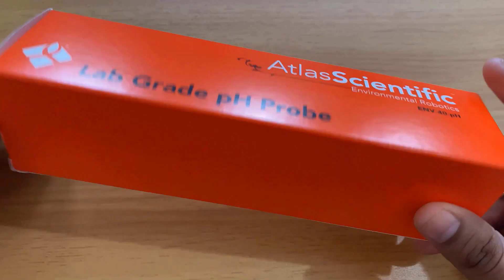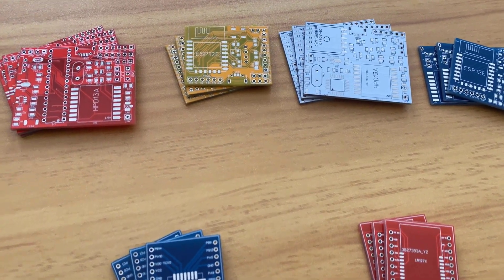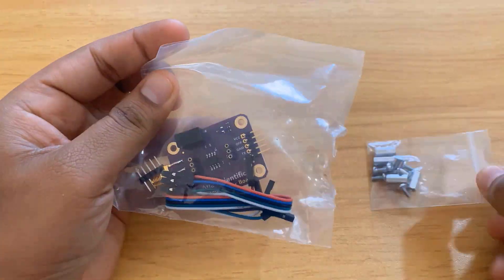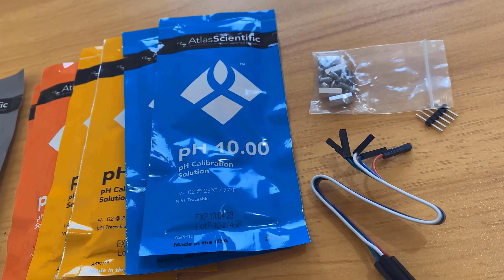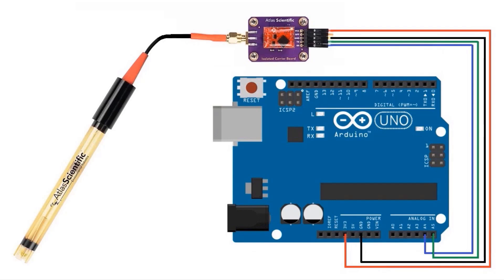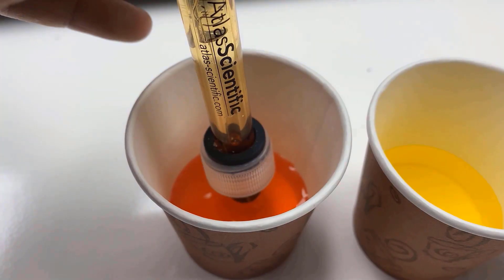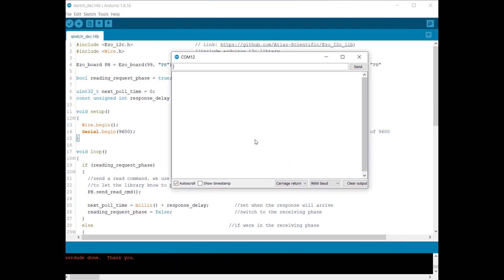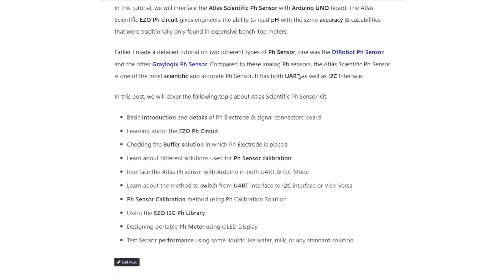Atlas Scientific Ph Sensor & Arduino Interfacing in UART/I2C Mode + Calibration + Testing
𝗣𝗿𝗼𝗷𝗲𝗰𝘁 𝗗𝗲𝘀𝗰𝗿𝗶𝗽𝘁𝗶𝗼𝗻:
In this tutorial, we will interface the Atlas Scientific Ph Sensor with Arduino UNO Board in both UART & I2C Mode. The Atlas Scientific EZO Ph circuit gives engineers the ability to read pH with the same accuracy & capabilities that were traditionally only found in expensive bench-top meters. The Atlast Ph Sensor Kit comes with Ph Probe, EZO Circuit Board, Signal Connector Board, Calibration Solution & Buffer Storage Solution.

Earlier I made a detailed tutorial on two different types of Ph Sensor, one was the DfRobot Ph Sensor and the other Graylogix Ph Sensor. Compared to these analog Ph sensors, the Atlas Scientific Ph Sensor is one of the most scientific and accurate Ph Sensors. It has both UART as well as I2C Interface.

In this video, we will cover the following topic about Atlas Scientific Ph Sensor Kit.

1. Basic Introduction and details of Ph Electrode & signal connectors board
2. Learning about the EZO Ph Circuit
3. Checking the Buffer solution in which Ph Electrode is placed
4. Learn about different solutions used for Ph Sensor calibration
5. Interface the Atlas Ph sensor with Arduino in both UART & I2C Mode
6. Learn about the method to switch from UART interface to I2C interface or Vice-Versa
7. Ph Sensor Calibration method using Ph Calibration Solution
8. Using the EZO I2C Ph Library
9. Designing portable Ph Meter using OLED Display
10. Test Sensor performance using some liquids like water, milk, or any standard solution